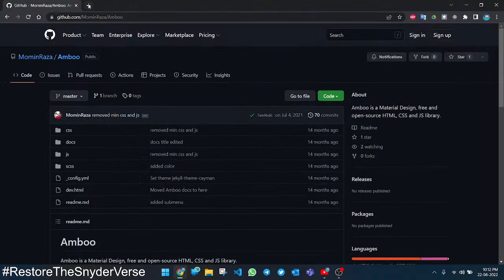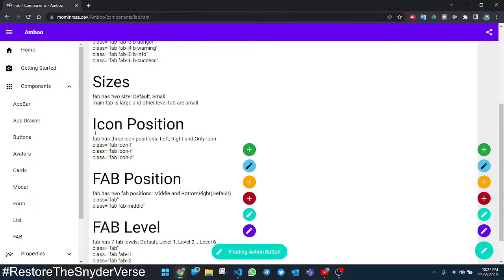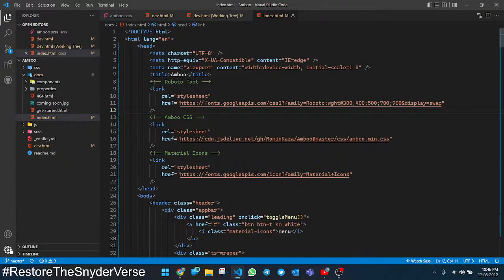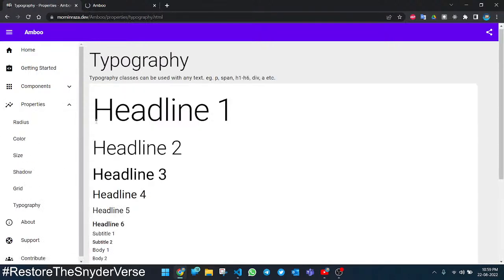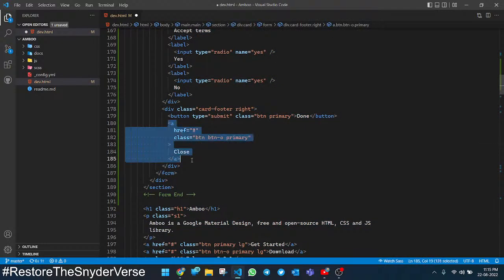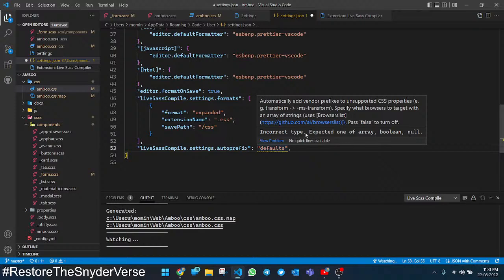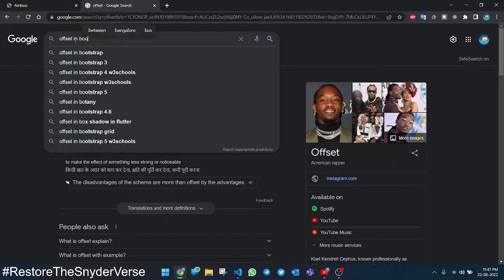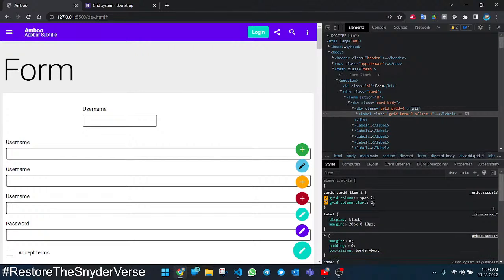Creating Bootstrap Clone Live Stream 1 | Amboo CSS